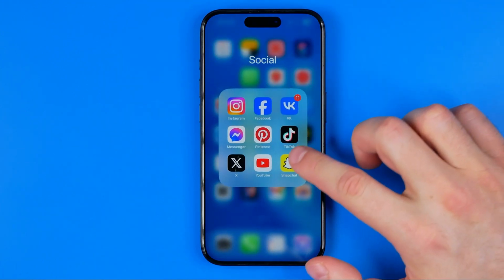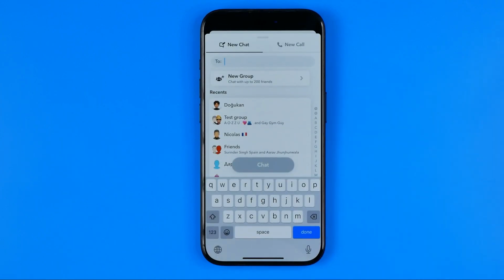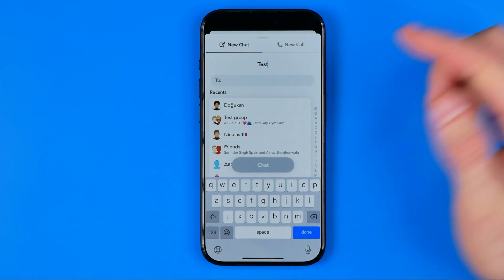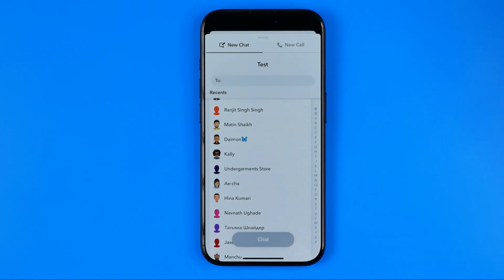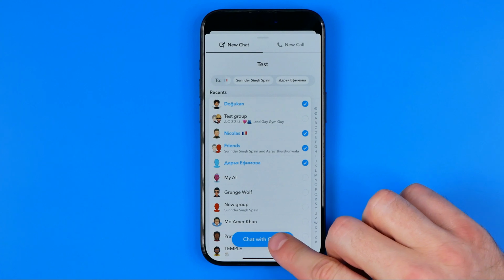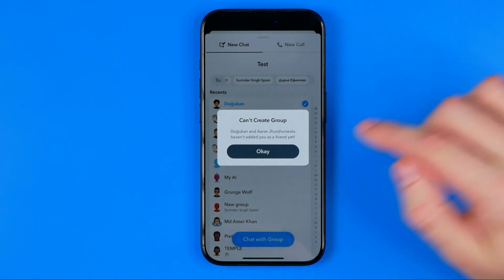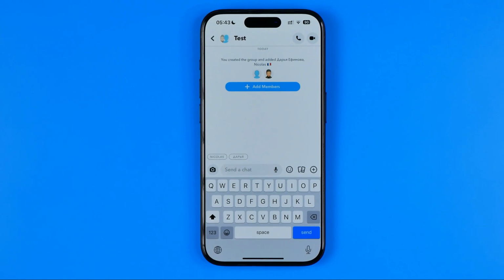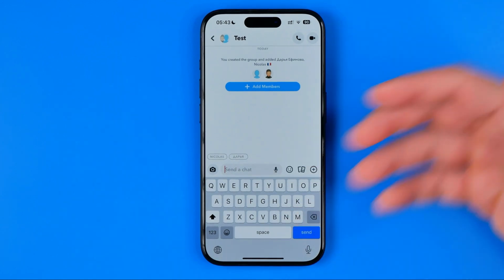How to Create a Group Chat on Snapchat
Here's how to create a group chat on snapchat! In this video I will show you how to make a group chat on snapchat. Be sure to watch the video to the very end. You will learn how to make group chat on snapchat. That's easy and simple to do!